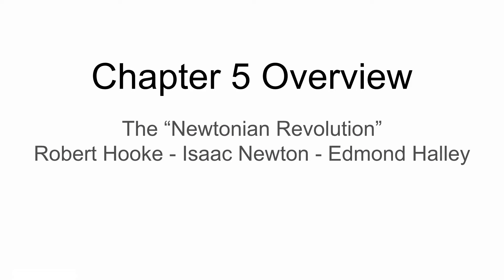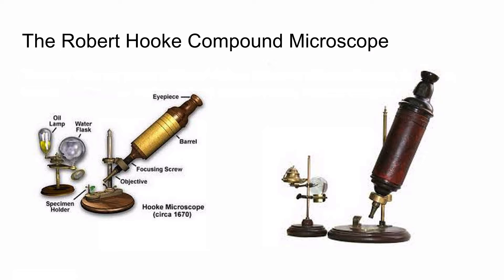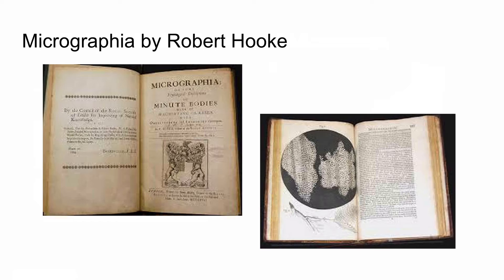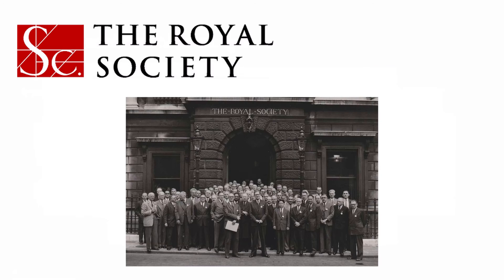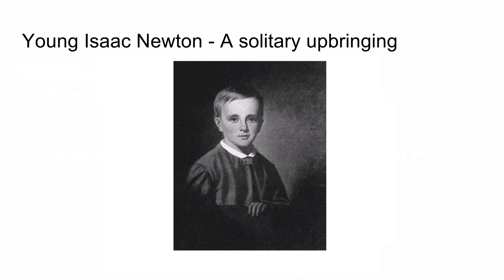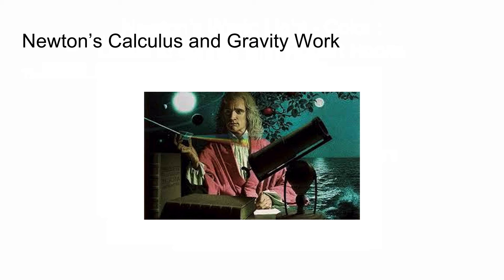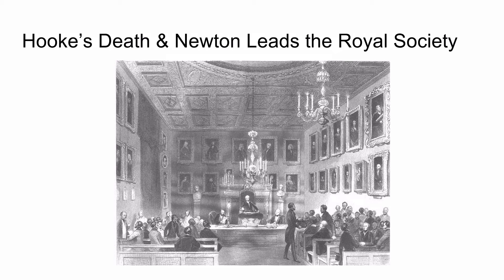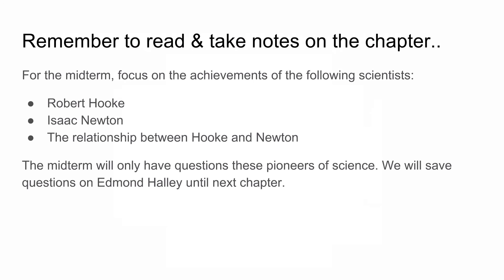Chapter 5 The Newtonian Revolution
A quick overview of Chapter 5 of The Scientists.